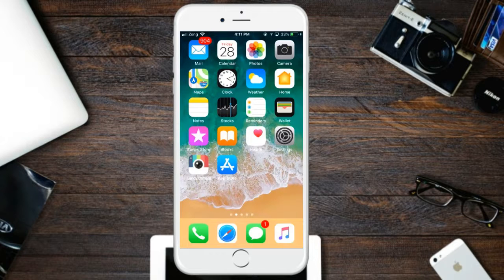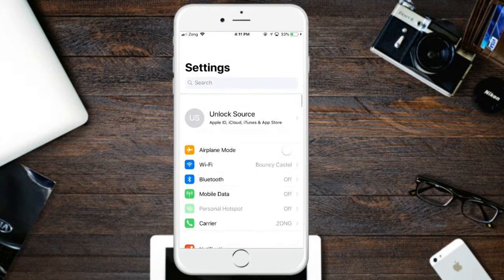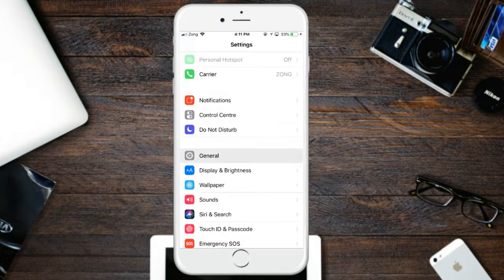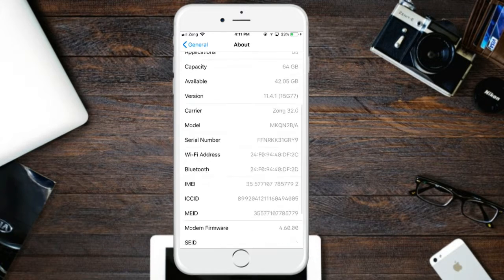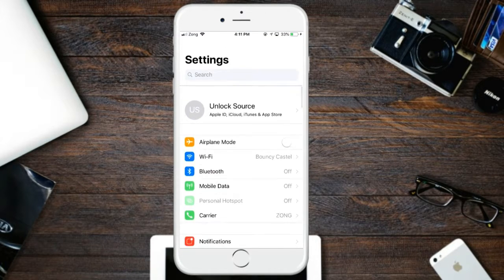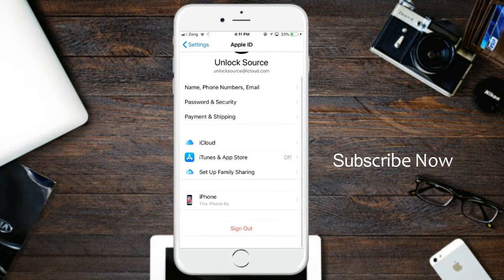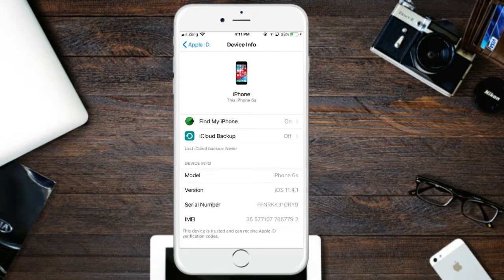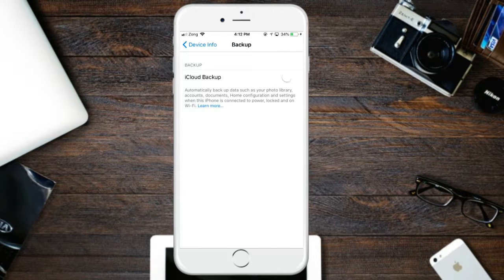How To View Apple Device Info Without Pc Or Any Site